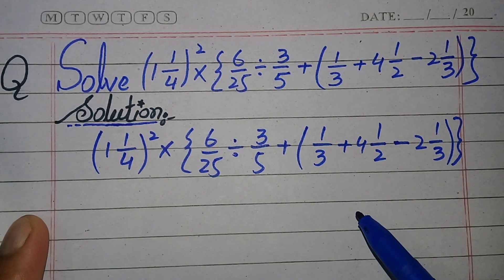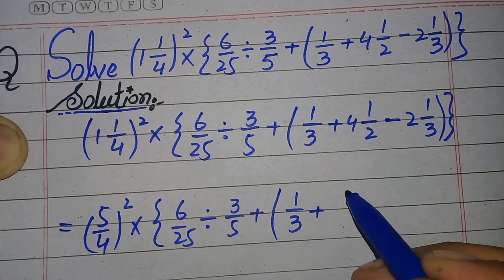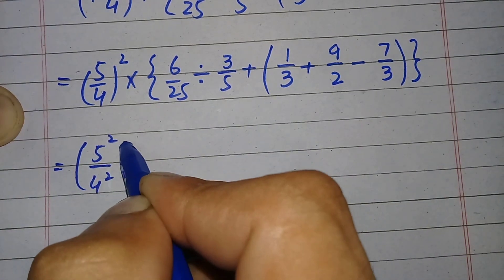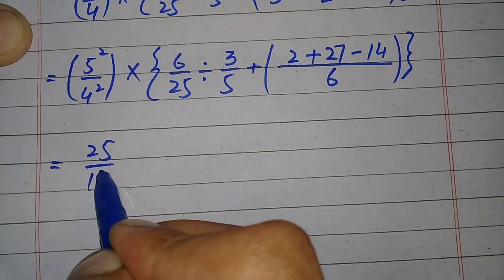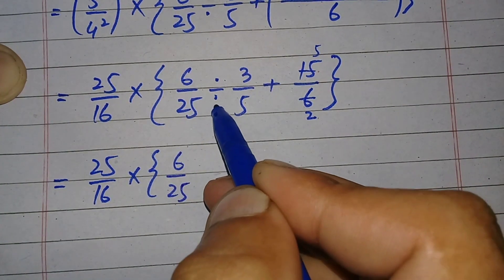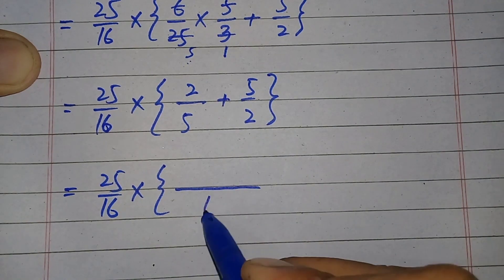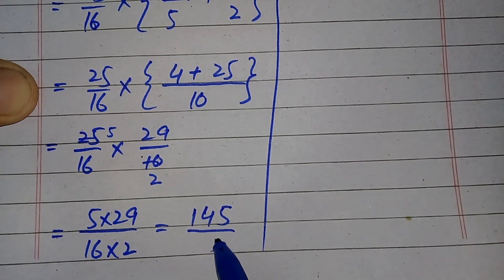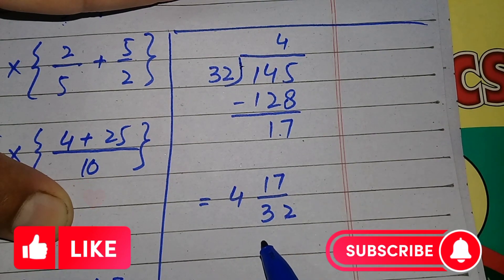How to Solve Fractions Using BODMAS RULE in Maths | How to Simplify Fractions | Solving Fractions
In this Video you will be find the answers of the following questions:-

Fractions
simplification of fractions using bodmas
simplification of fractions using bodmas rule
how to simplify fractions
how to simplify fractions using bodmas rule
how to Solve Fractions using BODMAS RULE
bodmas rule examples
solving Fractions using BODMAS RULE
bodmas rule Questions with answers
Use of bodmas
rule bodmas rule in Maths
bodmas rule short tricks
maths short tricks
Fractions Short Videos
fractions short tricks
How to Solve Fractions in 2023
Fractions videos 2023
maths Videos 2023
use of bodmas rule to simplify fractions
use of bodmas Rule to solve Fractions
how to use bodmas rule to simplify fractions
bodmas rule simplification tricks
bodmas rule math
basic Maths
what is math
maths2023
bodmas rule for simplification
how to use bodmas rule in math
BODMAS RULE
BODMAS RULE Maths